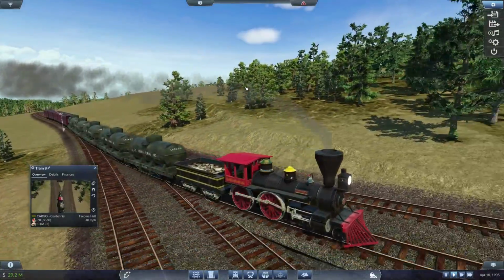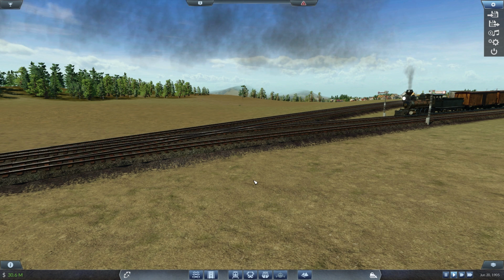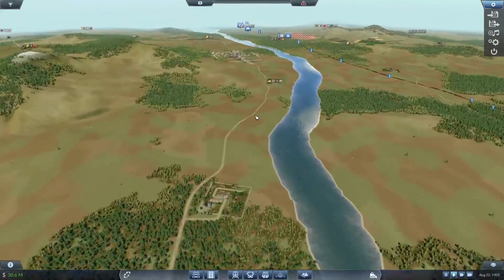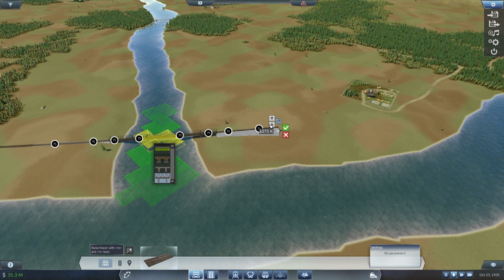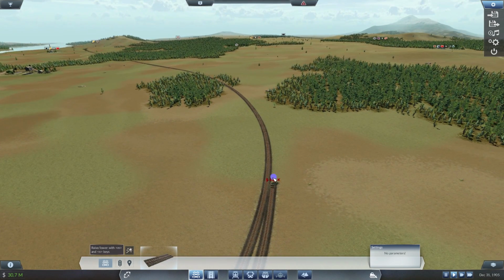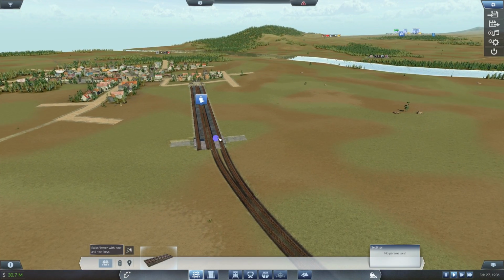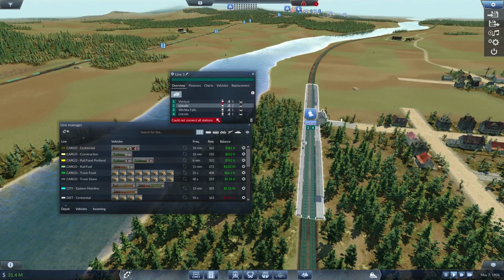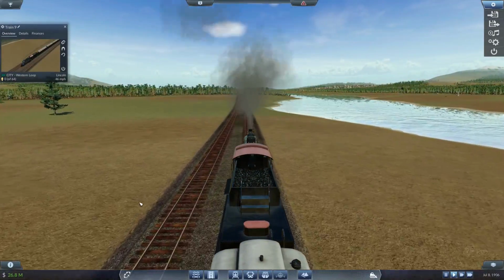Transport Fever Ep 12 | Other Side of the River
I've been playing Transport Fever for the last few months and having a really good time with it.  It is a transport tycoon game where you connect cities and industries through trains, planes, automobiles and and even ships.

Music
Intro:
DJ Quads - Downtown Funk
Outro:
DJ Quads - A coffee to go